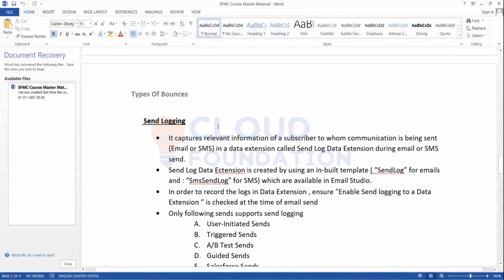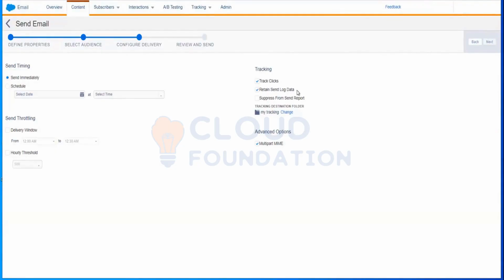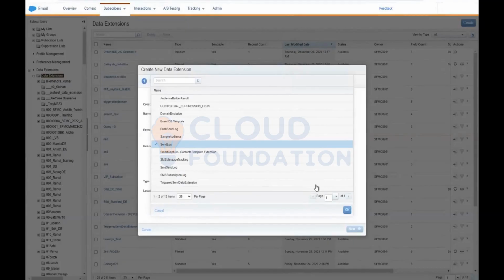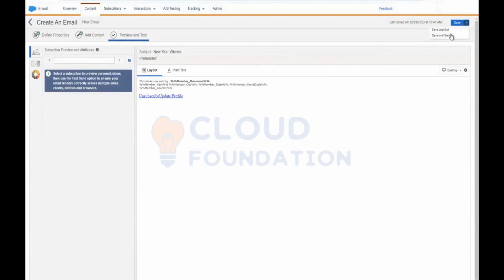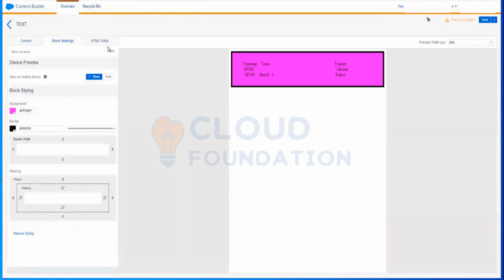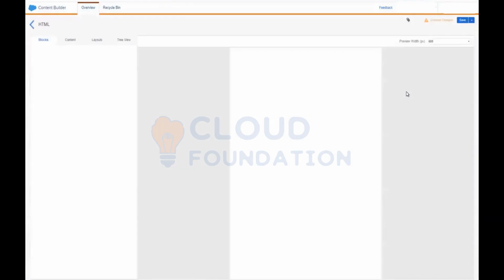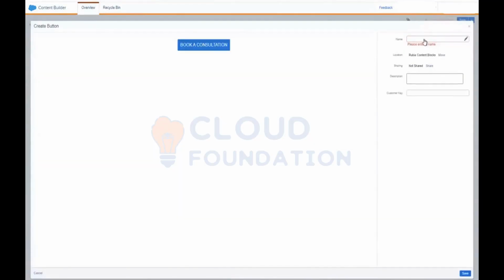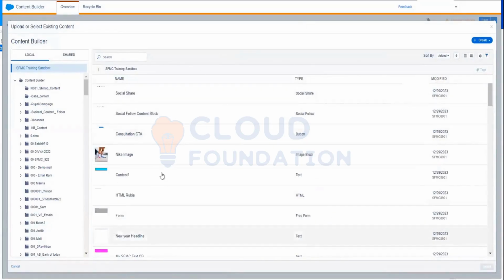Track Emails with Send Logs in SFMC | SFMC Online Training | SFMC Online Course | CloudFoundation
Watch Now and Learn How to Use Send Logs in SFMC to Track Emails!

 This is a step-by-step guide to tracking emails with Send Logs in Salesforce Marketing Cloud (SFMC).  🚀  This SFMC Online Training will help you become an expert at email tracking, no matter how experienced you are.  📧✅

 In this video, you'll learn:
✅ How to get to Send Logs in SFMC 📊
✅ What email tracking metrics and data mean 🕵️‍♂️
✅ How to keep Send Logs up to date for better reporting 📈
✅ How Send Logs are used in campaigns in real time 🎯

 Want to speed up your journey with Salesforce Marketing Cloud?  Look at the full list of our courses above and get started learning right away! 🌟

Explore More :

SFMC Send Logs
Email Tracking SFMC
SFMC Training Online
Marketing Cloud Email Tracking
SFMC Certification
SFMC Developer Training
SFMC Admin Course
Marketing Cloud Campaigns
SFMC Analytics
SFMC Reporting
Marketing Cloud Personalization
SFMC Email Deliverability
SFMC Query Activities
Marketing Cloud Integration
SFMC Customer Journey
Salesforce Marketing Cloud Tips
SFMC Platform